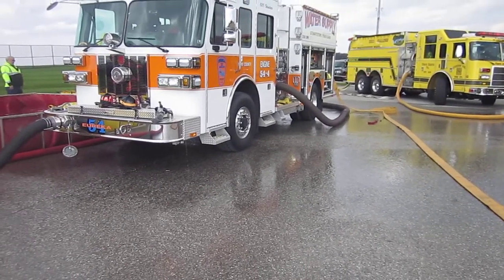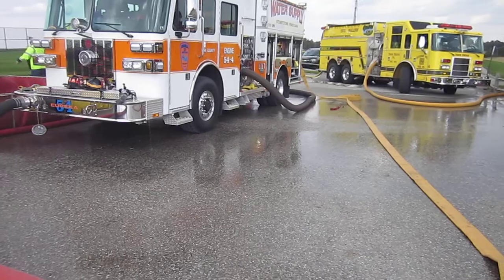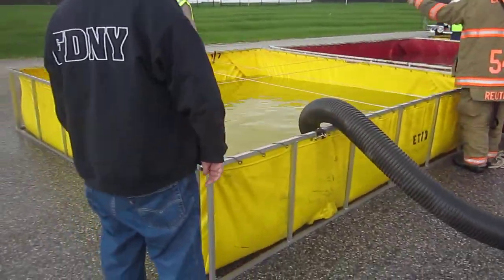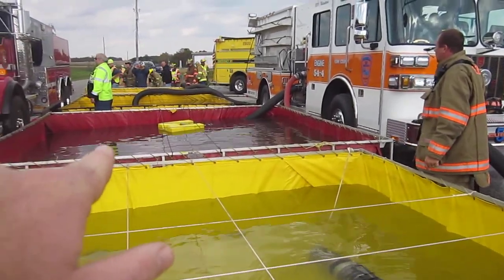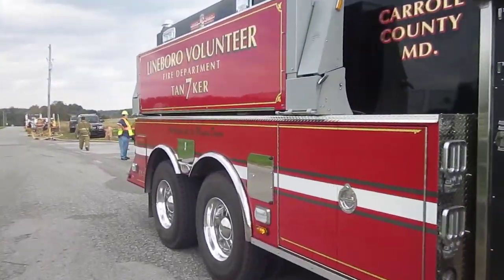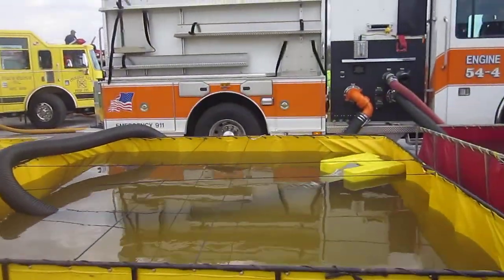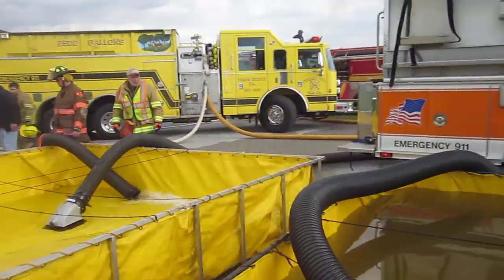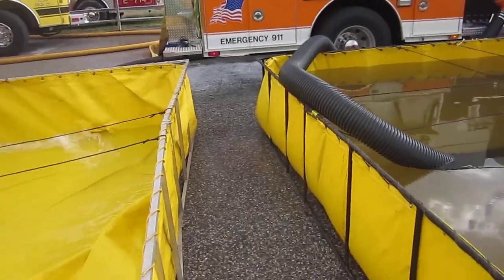Part 7 - Rural Water Supply Drill - Stewartstown, PA - October 2016 - 1,000 GPM Club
In this clip we see the dump site operations at the 25-minute mark. Four dump tanks are now in operation and Eureka Engine 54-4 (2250 gpm) is drafting using four intakes. The second fill site is also now up and running. The clip is narrated by Mark Davis of GBW Associates, LLC.